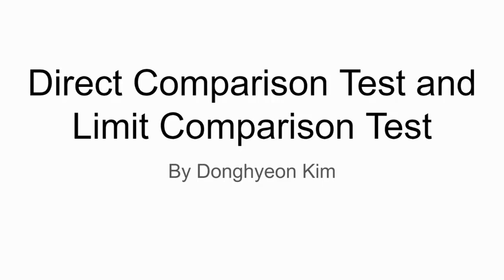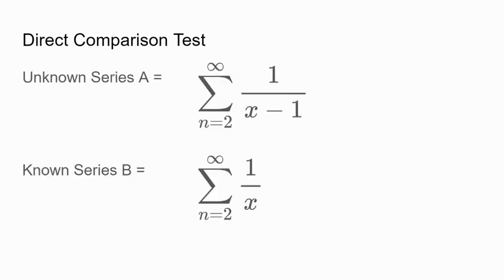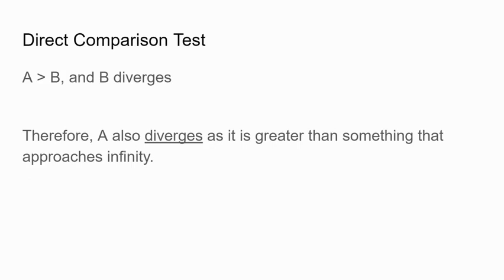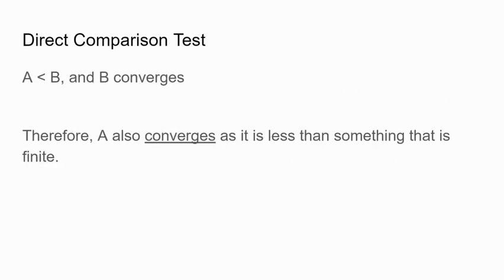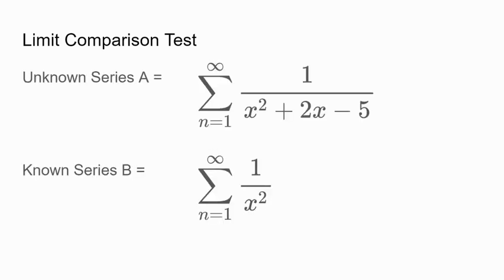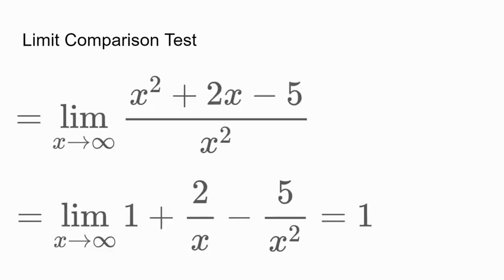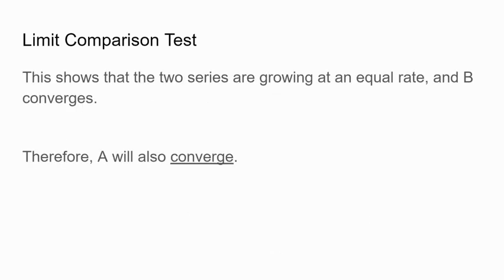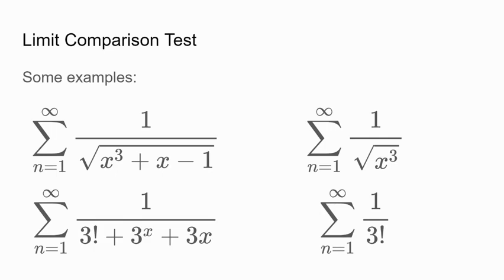Direct and Limit Comparison Test Guide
Period 6 AP Calculus BC Topic Lesson Video